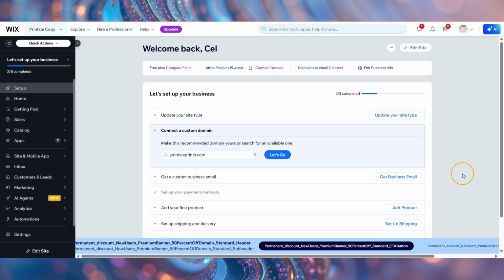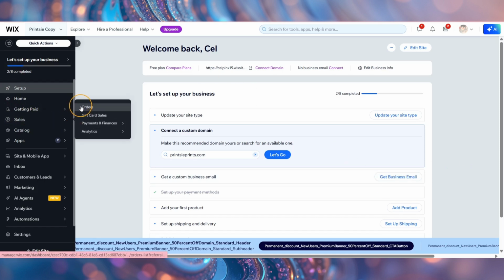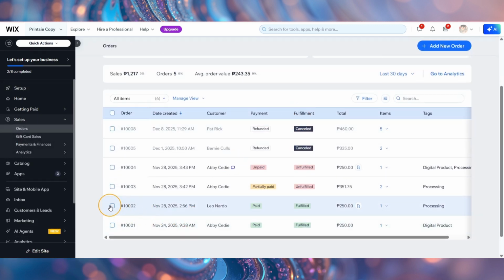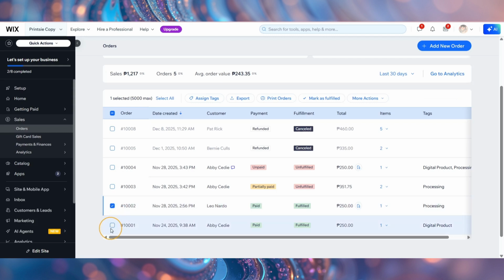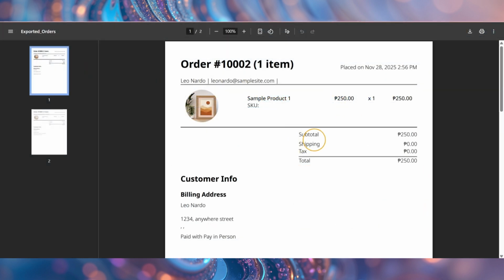How to Print Orders on Your Wix Site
Ready to get your fulfillment organized with physical documents? This essential video shows you exactly how to easily Print Orders (like invoices, packing slips, or summary sheets) directly from your Wix dashboard!